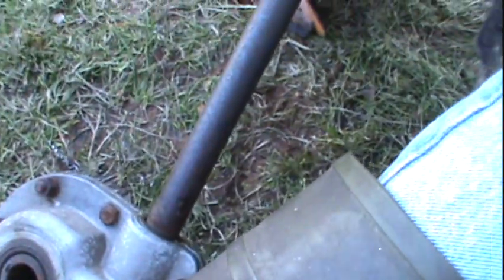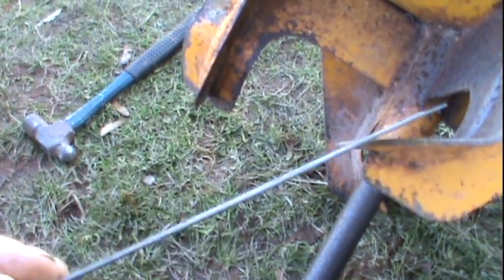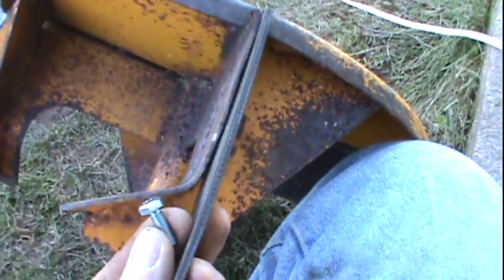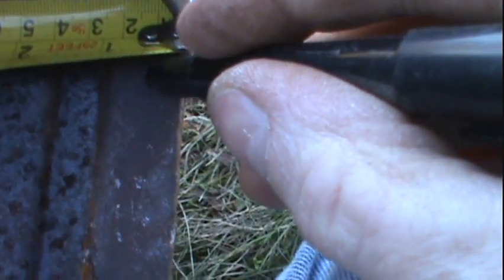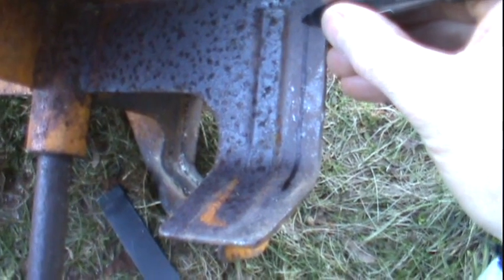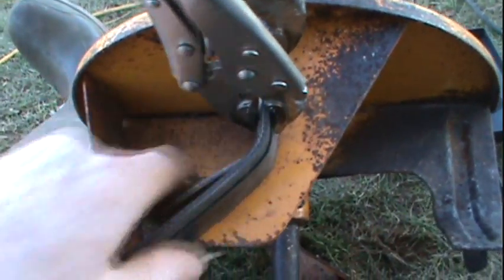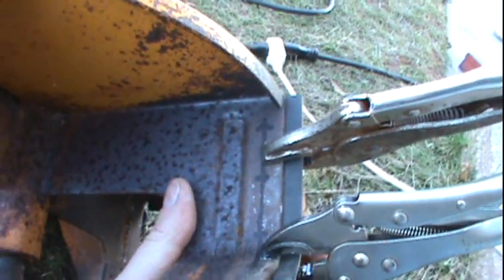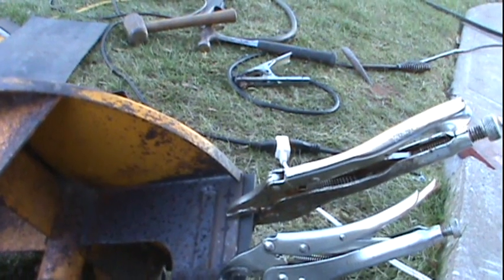Snowblower Impeller Modification Part 2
Part 2 of my series installing a rubber snowblower impeller modification.